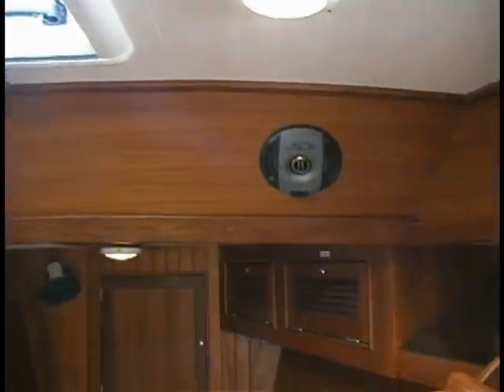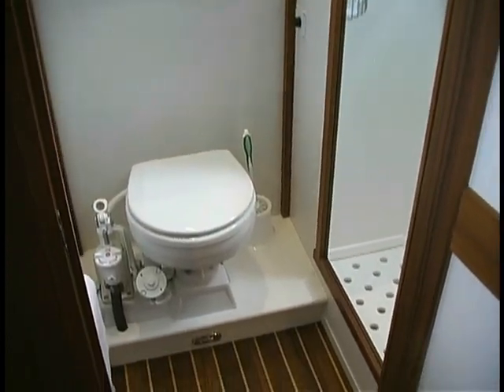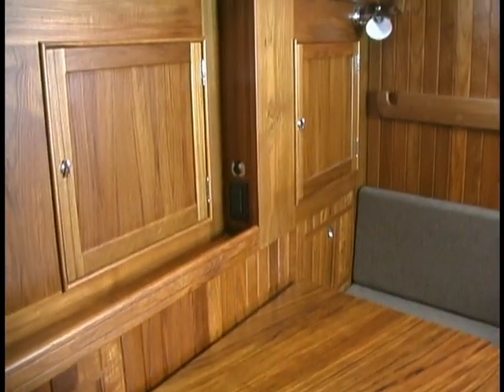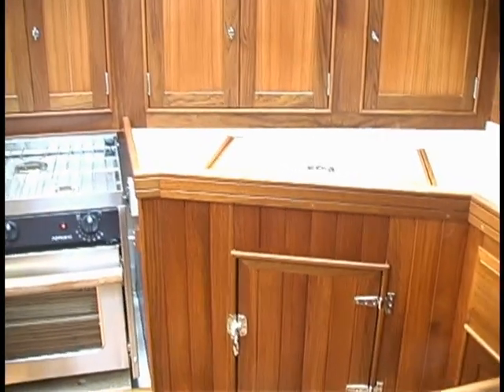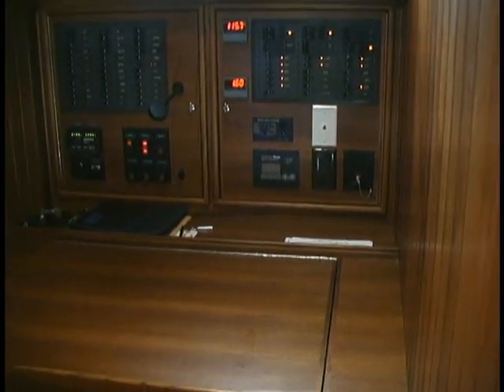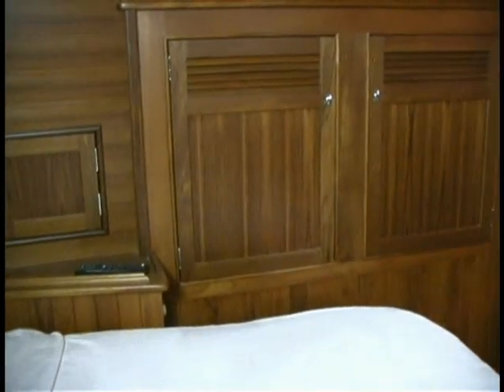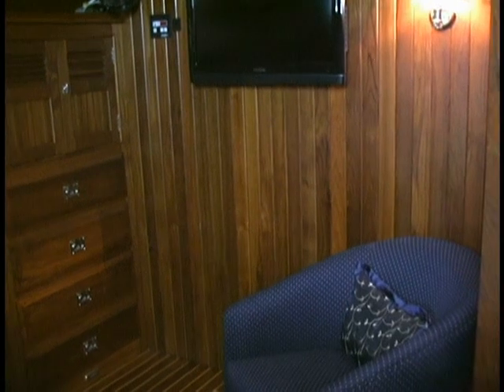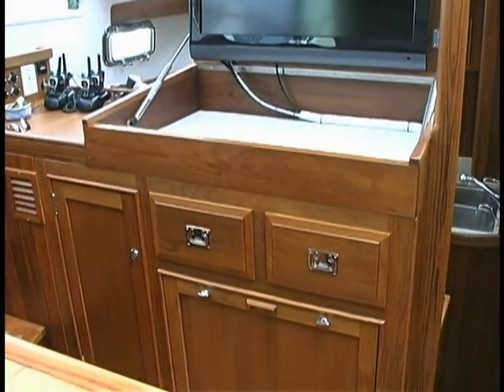53hps Hull #2 Tour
Each Shannon is built to owners' design incorporations. Walt demonstrates the differences between Hull #1 and Hull #2
After 40+ years in an unbroken chain of ownership, Shannons are ageless, and the people at Shannon are still always available to every owner when help is needed.